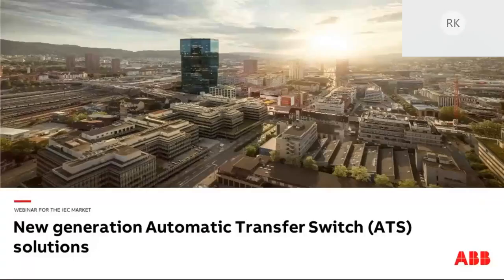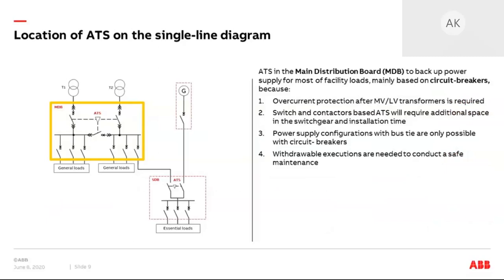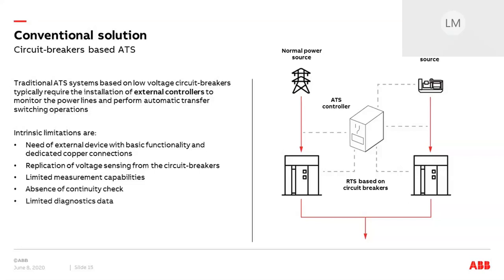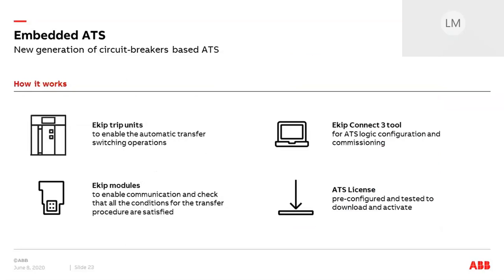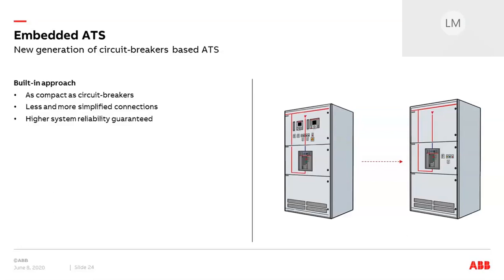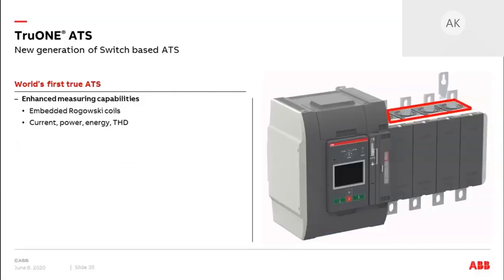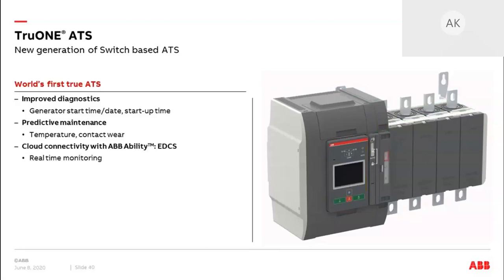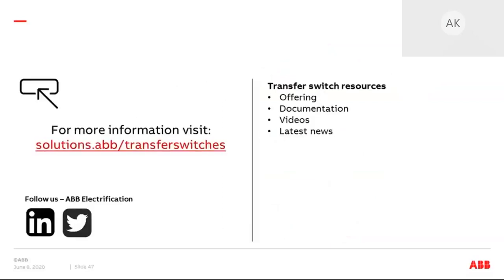New generation automatic transfer switches (ATS) – Webinar recording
Are you ready for integrated and future-ready ATS solutions? Watch this webinar to learn how these solutions help you to increase reliability while decreasing installation time, speed up your project with enhanced configuration capabilities and obtain real data.